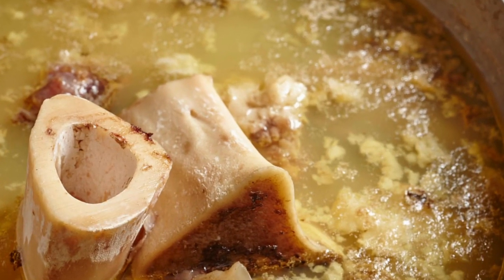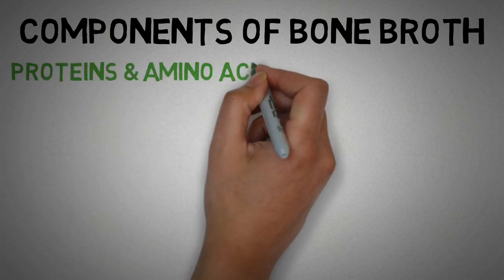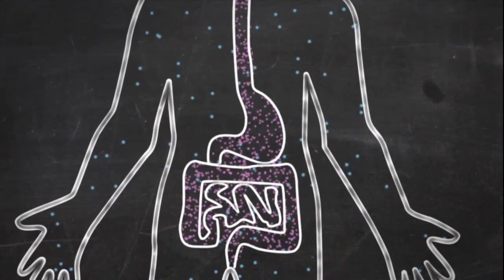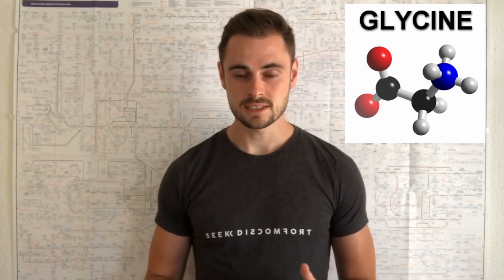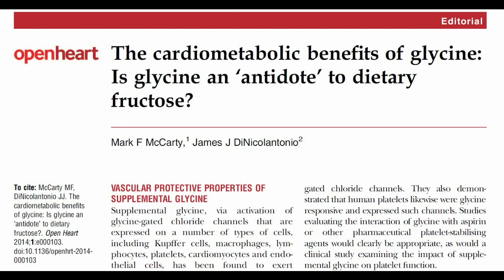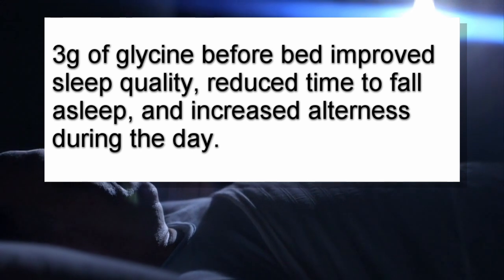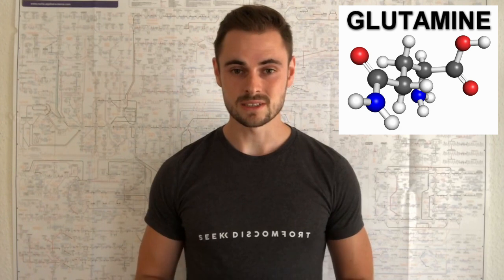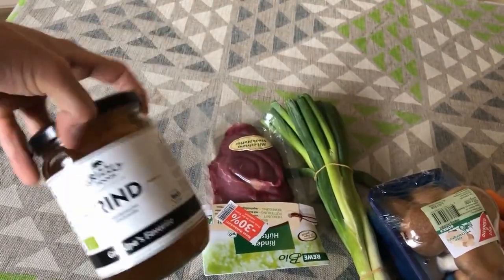Health Benefits of Bone Broth | What Does the Science Say?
Bone Broth is the Superfood of 2019. But can the health claims keep up with the science?

Kettle & Fire Bone Broth

REFERENCES
    Proksch et al., Oral supplementation of specific collagen peptides has beneficial effects on human skin physiology: a double-blind, placebo-controlled study., Skin Pharmacol Physiol, 2014

    Clark et al., 24-Week study on the use of collagen hydrolysate as a dietary supplement in athletes with activity-related joint pain, Curr Med Res Opin. 2008

     Scaldaferri et al., Gelatin tannate ameliorates acute colitis in mice by reinforcing mucus layer and modulating gut microbiota composition: Emerging role for ‘gut barrier protectors’ in IBD?, UEG Journal, 2014

    Frasca et al., Gelatin tannate reduces the proinflammatory effects of lipopolysaccharide in human intestinal epithelial cells, Clin Exp Gastroenterol, 2012

    Handl et al., Positive Effect of Oral Supplementation with Glycosaminoglycans and Antioxidants on the Regeneration of Osteochondral Defects in the Knee Joint, Physiol Res, 2007

    Moody and Durbin, Effects of glycine and other instillates on concentration of gastric acid, American Journal of Physiology, 1964

    Diaz-Flores et al., Oral supplementation with glycine reduces oxidative stress in patients with metabolic syndrome, improving their systolic blood pressure., Can J Physiol Pharmacol, 2013

    Wu et al., Glutathione Metabolism and Its Implications for Health, The journal of nutrition, 2004

    McCarty and DiNicolantonio, The cardiometabolic benefits of glycine: Is glycine an ‘antidote’ to dietary fructose?, BMJ, 2014

    Horwitz et al., Marked reduction in myocardial infarct size due to prolonged infusion of an antioxidant during reperfusion., Circulation, 1994

    Yamadera et al., Glycine ingestion improves subjective sleep quality in human volunteers, correlating with polysomnographic changes, Sleep and Biological rhythms, 2007

    Ikejima et al., Kupffer cells contain a glycine-gated chloride channel., Am J Physiol, 1997

    Froh et al., Molecular evidence for a glycine-gated chloride channel in macrophages and leukocytes., Am J Physiol Gastrointest Liver Physiol. 2002

    Wu et al., Proline and hydroxyproline metabolism: implications for animal and human nutrition, Amino Acids, 2011